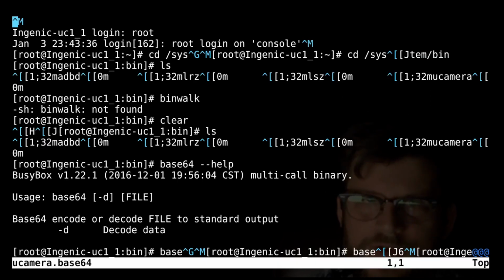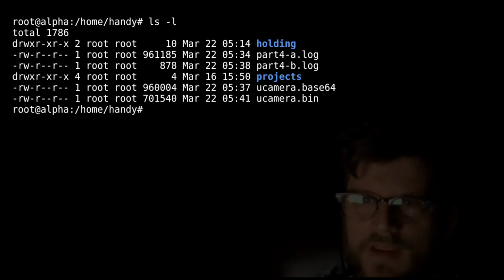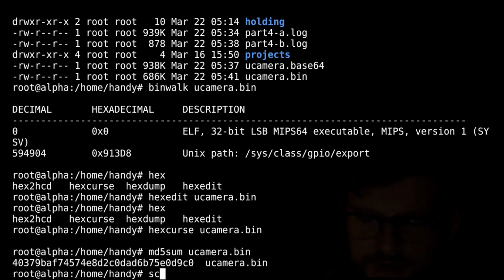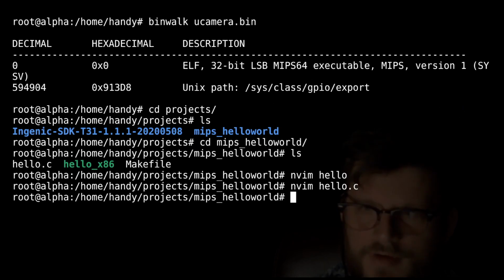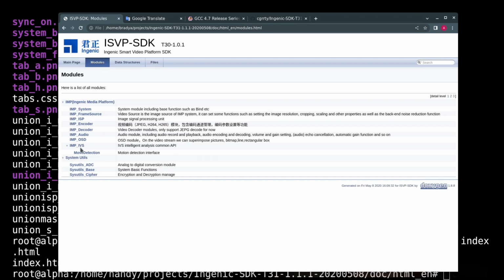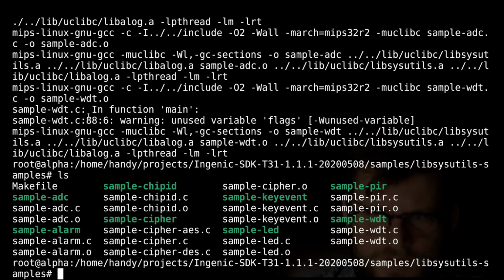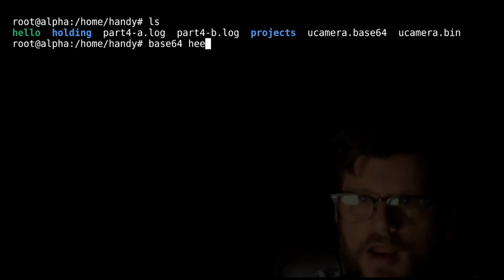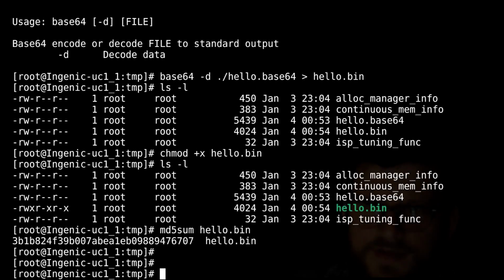Write code for Ingenic T31 SoC | Hello World, and so can you!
Ain't pwned until you run your own code 🤔

00:00 Introduction
00:54 Extracting ucamera binary
09:19 Walking ucamera binary
10:11 Viewing Hex
13:27 Hello World
15:28 Toolchain & Docs
19:15 Makefile
21:40 Upload to WebCam
23:58 Drum roll
24:57 Recap
26:09 Announcement

DSD TECH USB to TTL Serial Adapter with FTDI FT232RL

Elikliv EDM4 4.3" Coin Microscope